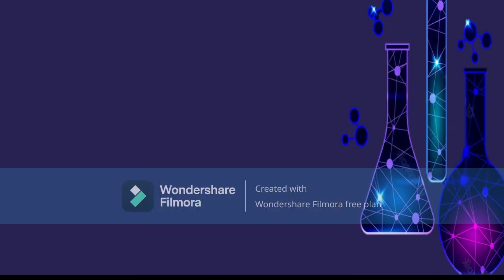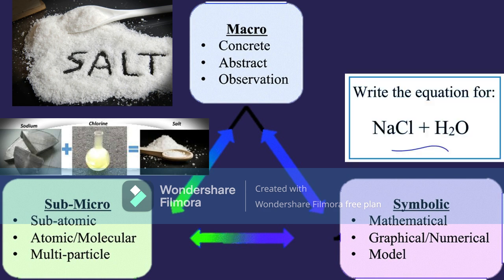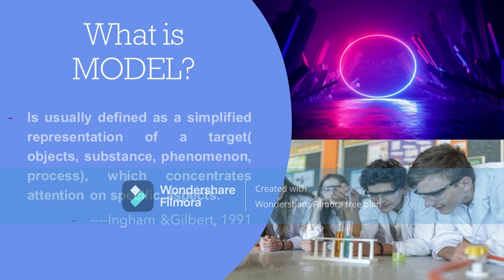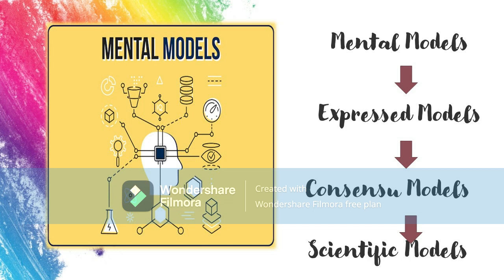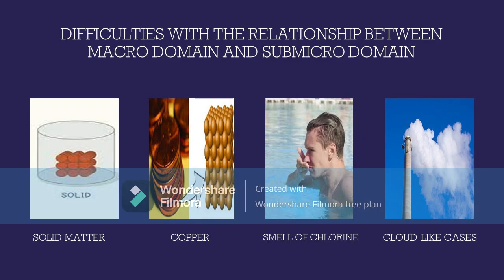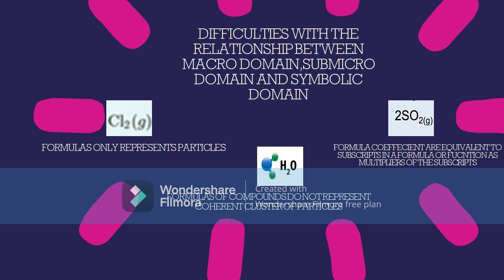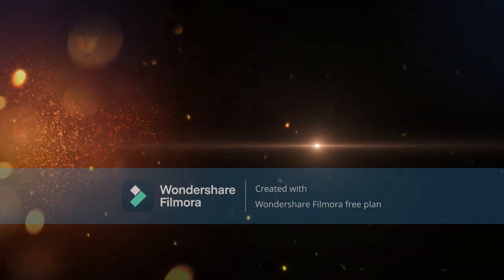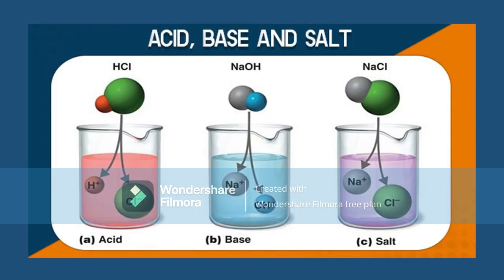HOW TO BALANCE CHEMISTRY EDUCATION BETWEEN OBSERVING PHENOMENA AND THINKING IN MODELS